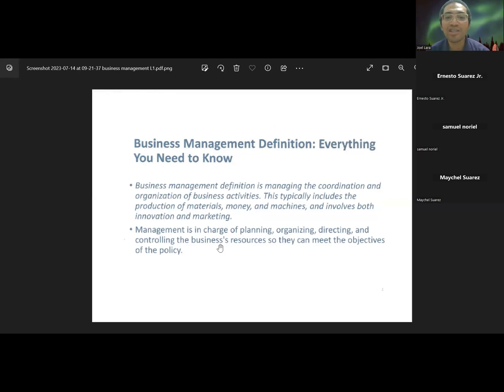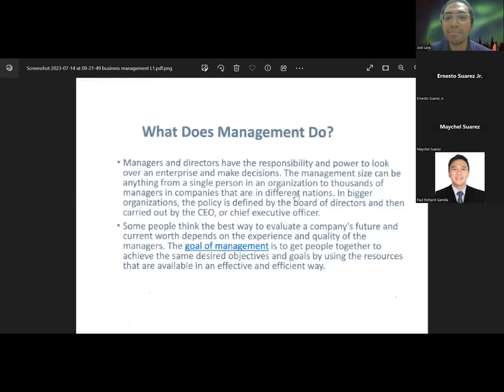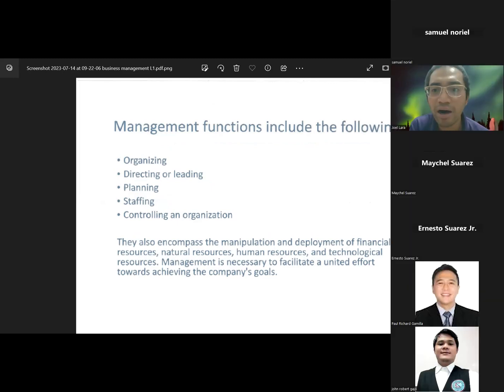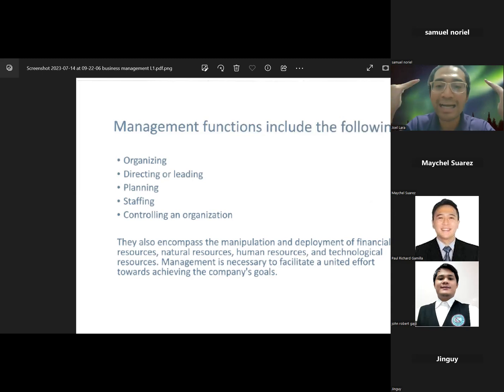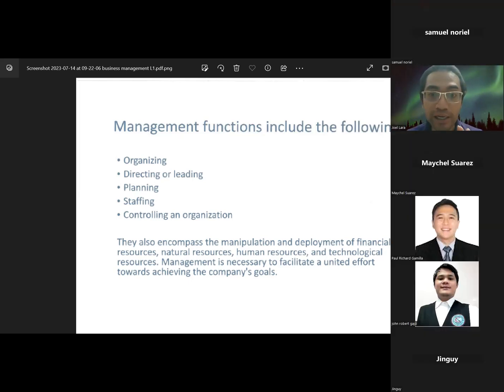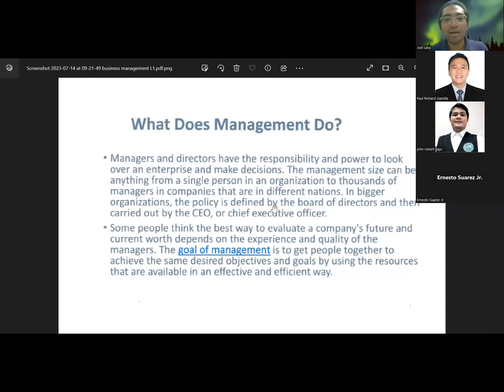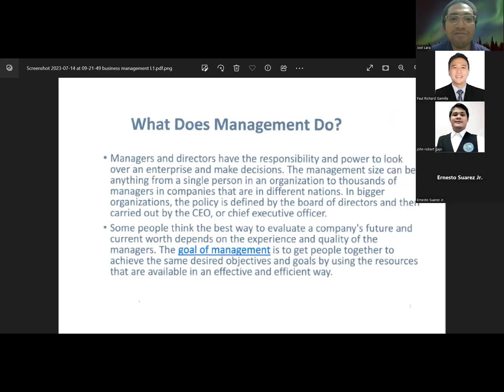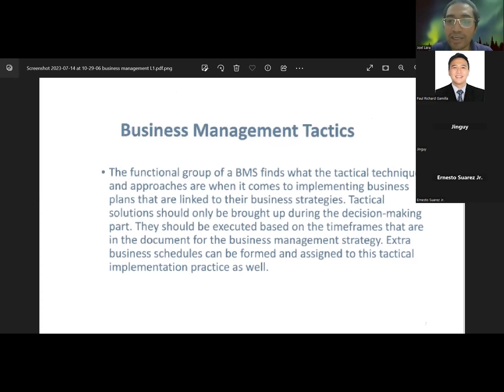Business Management Level 1 with TISOM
Business management refers to the process of organizing, planning, coordinating, and overseeing the activities and resources of a company or organization to achieve its objectives and goals effectively and efficiently. It involves various functions, including decision-making, strategic planning, resource allocation, leadership, and control, aimed at optimizing performance and maximizing the value of the business.

Business management encompasses a wide range of activities and responsibilities, such as:

Planning: Setting goals and objectives for the organization and developing strategies and action plans to achieve them. This involves analyzing the internal and external environment, identifying opportunities and threats, and formulating appropriate plans.

Organizing: Structuring and arranging resources, such as human capital, finances, technology, and materials, to facilitate the achievement of goals. This includes establishing roles and responsibilities, creating departments or teams, and designing workflows and processes.

Leading: Guiding and influencing employees and teams to work towards the common goals of the organization. Effective leadership involves motivating, inspiring, and providing direction to individuals, fostering a positive work culture, and promoting collaboration and teamwork.

Controlling: Monitoring and evaluating the performance of the organization against predetermined standards and objectives. This involves measuring results, comparing them to the desired outcomes, identifying deviations, and taking corrective actions when necessary.

Decision-making: Making informed choices and selecting the most suitable course of action from available alternatives. This includes analyzing data, considering risks and benefits, evaluating options, and making decisions that align with the organization's objectives.

Human resource management: Attracting, selecting, developing, and managing the workforce of the organization. This includes activities such as recruitment, training, performance evaluation, compensation, and employee relations.

Financial management: Managing the financial resources of the organization, including budgeting, financial planning, financial analysis, and monitoring cash flow. This ensures the efficient and effective use of funds, and the ability to meet financial obligations and make strategic investments.

Marketing and sales: Identifying customer needs and preferences, developing products or services to meet those needs, and implementing strategies to promote and sell them. This involves market research, product development, pricing, advertising, sales forecasting, and customer relationship management.

Effective business management is essential for achieving sustainable growth, maintaining a competitive advantage, adapting to changing market conditions, and ensuring long-term success. It requires a combination of analytical skills, leadership abilities, communication skills, and a deep understanding of various business functions and industry dynamics.